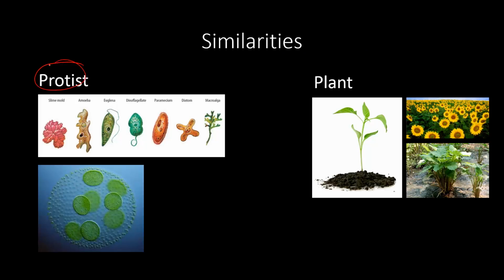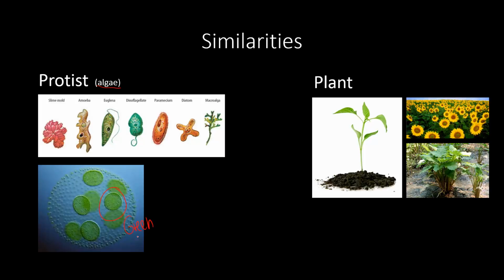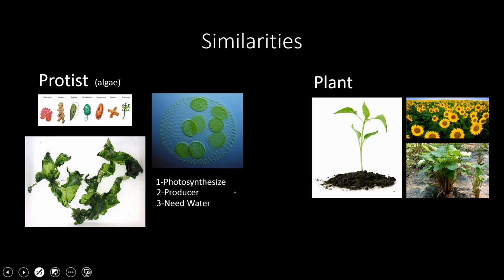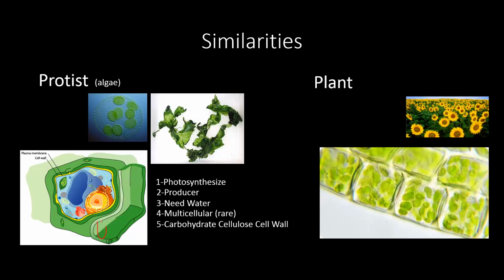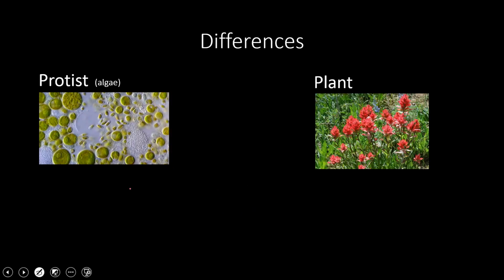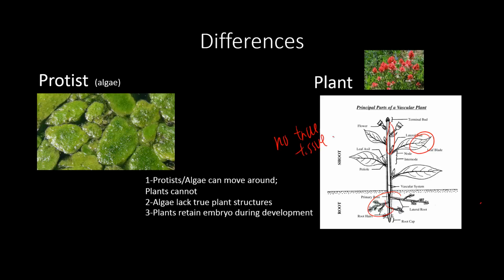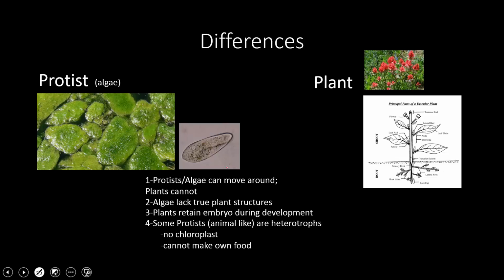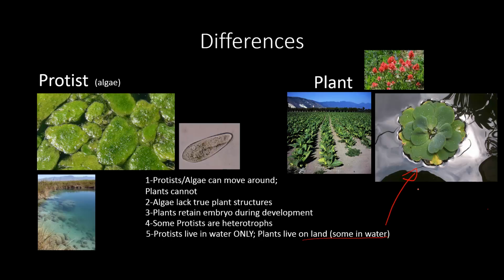What similarities and differences exist between plants and protists?